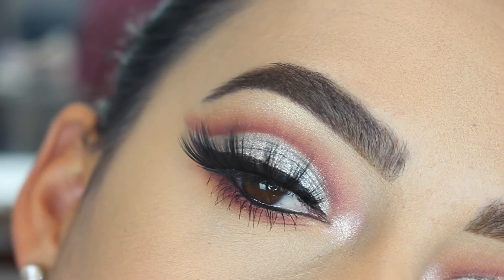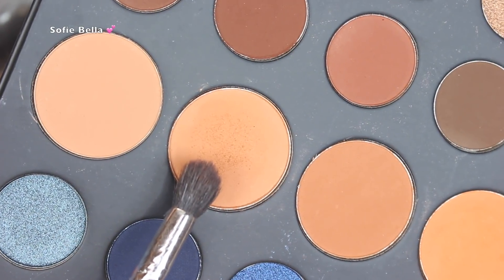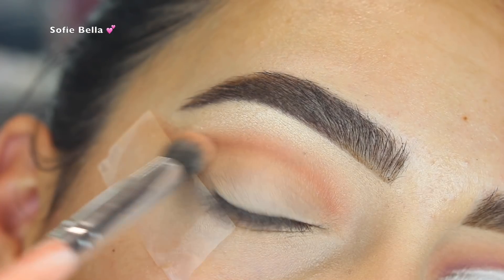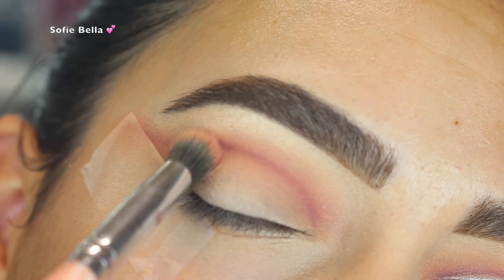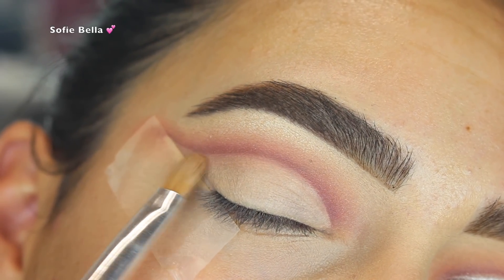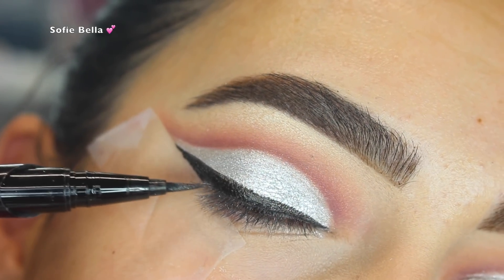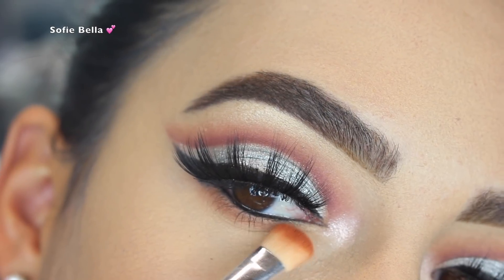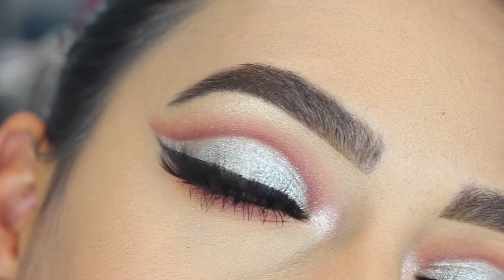Classic Silver Look - Sofie Bella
I'm wearing the style "Bali"

Key words: Bronzy makeup tutorial eye makeup eye shadow makeup artist tips how to makeup makeup transformation neutral tones easy makeup tutorial wearable drugstore makeup look simple easy everyday contouring daytime glam for every woman trendy eye makeup full face makeup works for all eye colors blue green brown hazel Brows Eyebrow tutorial ombre eyebrows natural full eyebrows prom tutorial Kylie cosmetics KKW BEAUTY X Mario Drugstore makeup tutorial Anastasia Beverly Hills Burgundy Palette